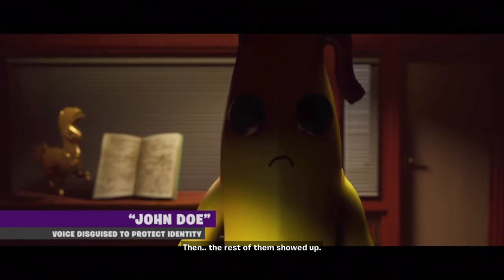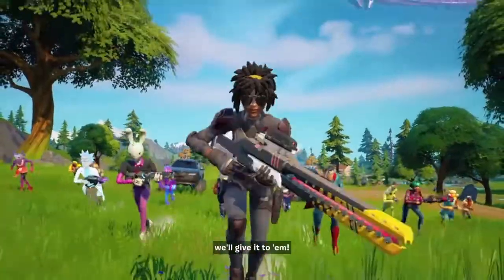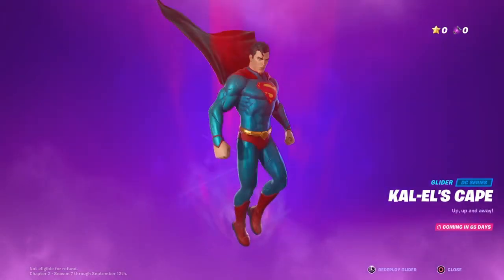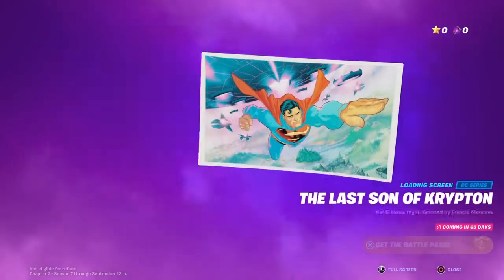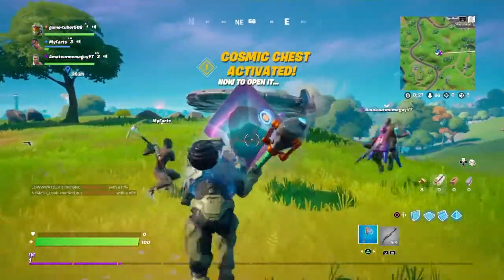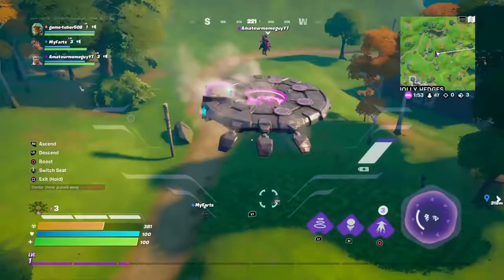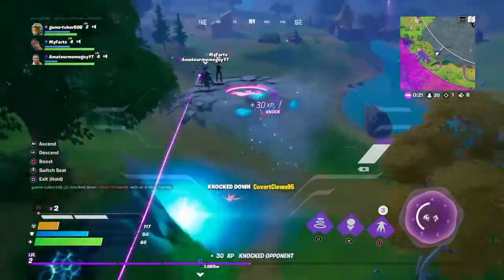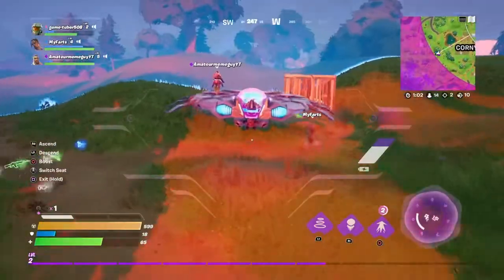SUPER SEASON 7